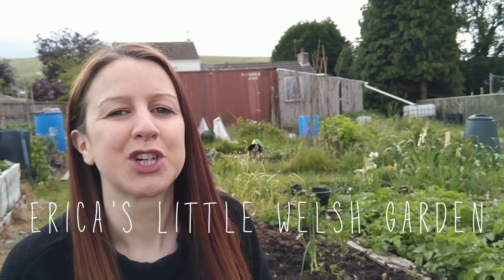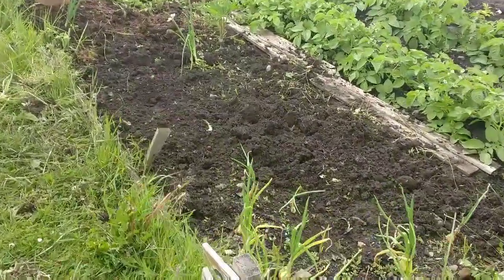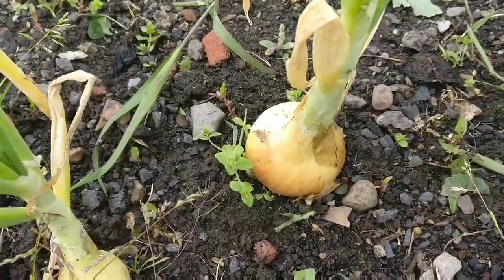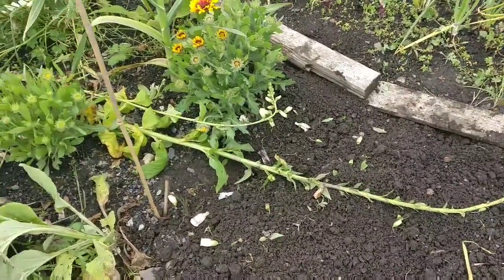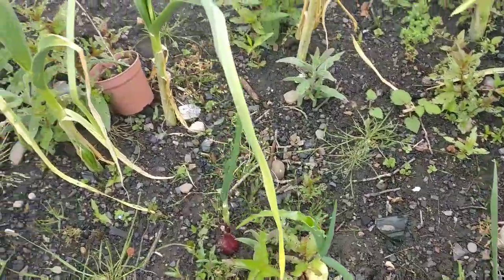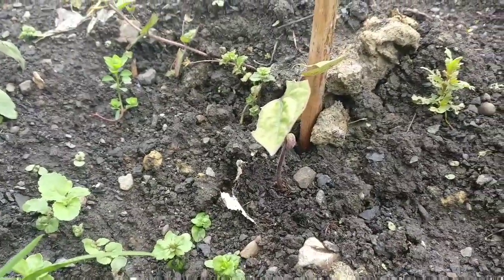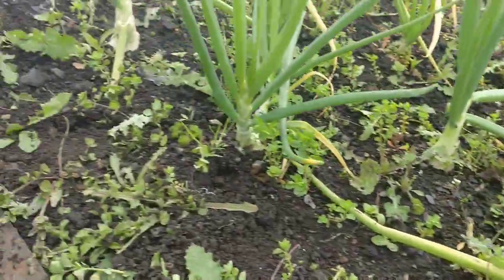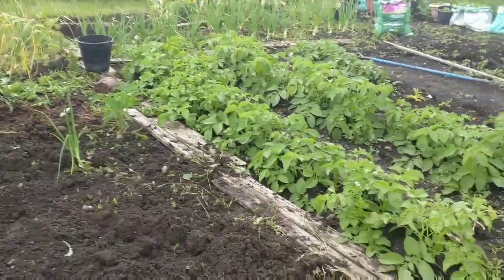JUNE Allotment Garden Tour - Plot 22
What I Grow In:
1mtr Square Green beds:
Long silver raised beds:
Tomato Halos:

My Garden Tools:
GREENWORKS MOWER
GREENWORKS STRIMMER